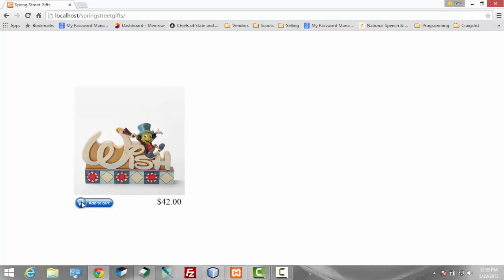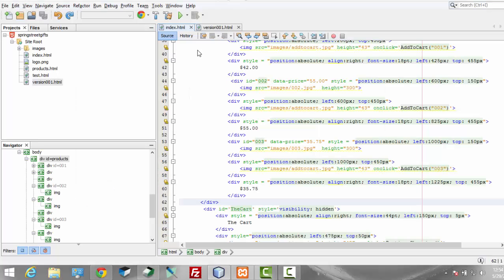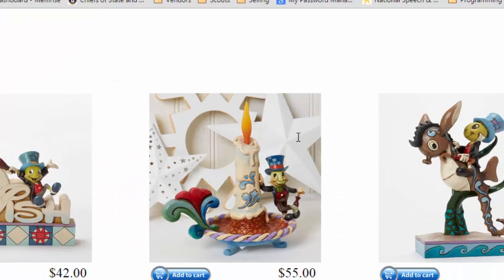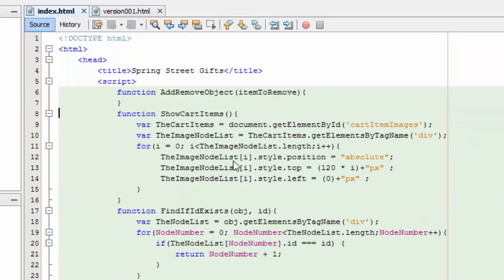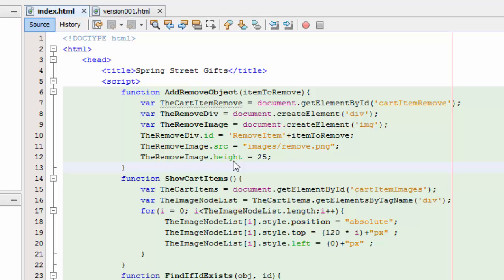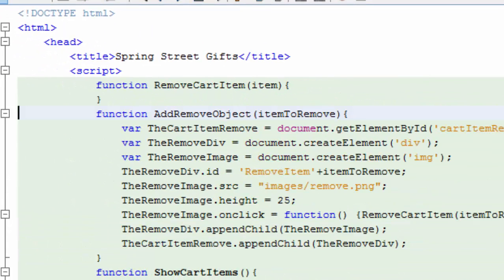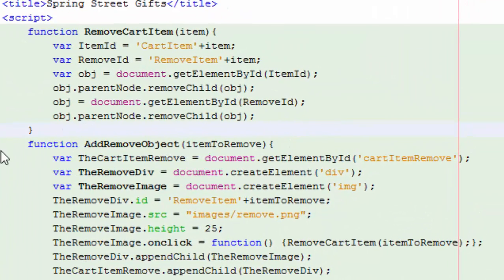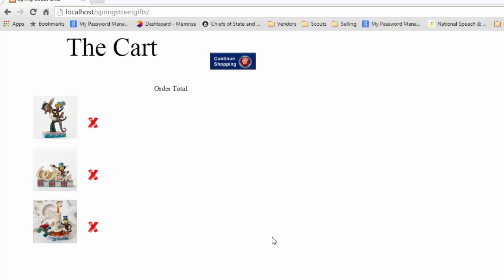HTML and Javascript E Commerce 3/9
The third of 9 videos that walk through creating an ecommerce site with a shopping cart using just HTML, Javascript, (and a little php). In this video we dynamically add objects with the ability to delete from the cart